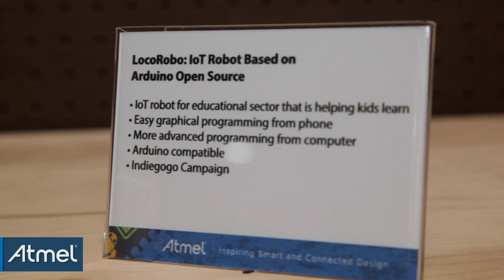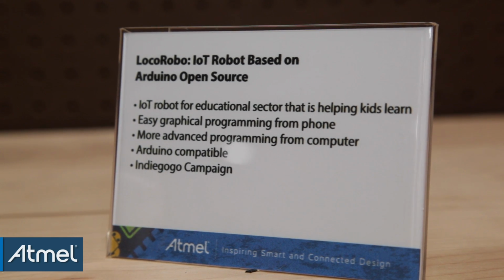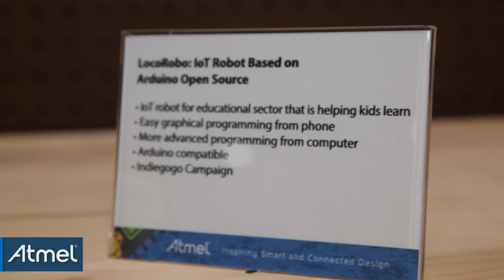CES 2015: LocoRobo Makes Learning Robotics Fun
Pramod Abichandani wants every school across America to one day have a solid robotics program, and LocoRobo hopes to make that dream a reality. During CES 2015, the Drexel University professor caught up with Atmel Head of Social Media Artie to discuss the easy-to-use kit and future plans.